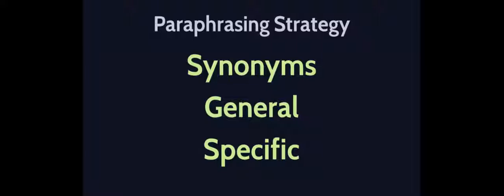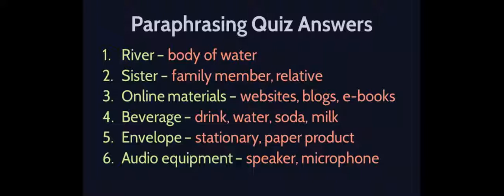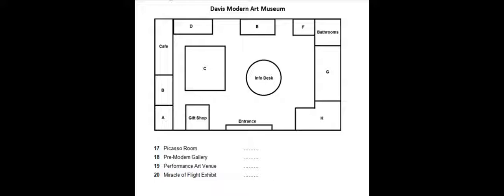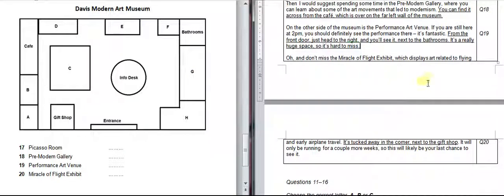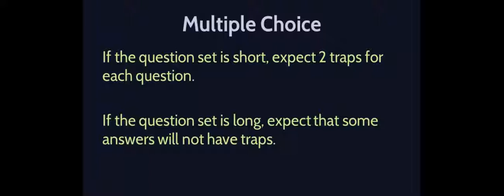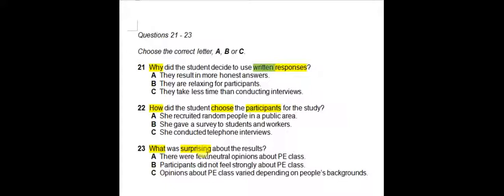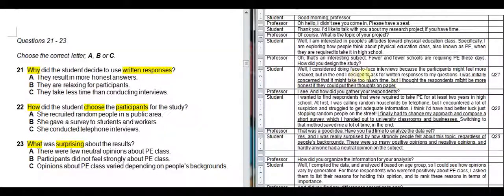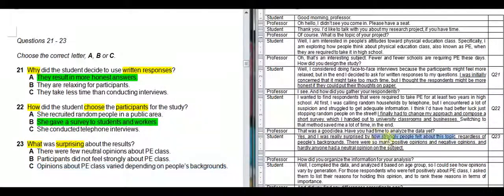IELTS Listening Course 5 - Review and Short Answers